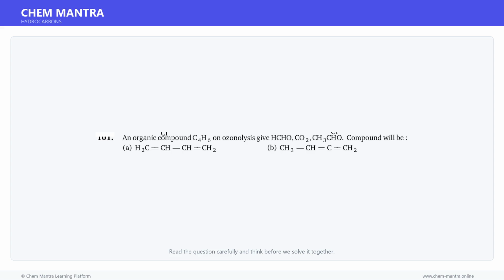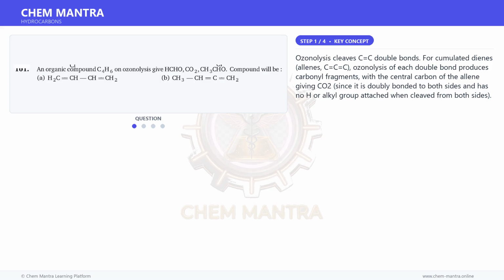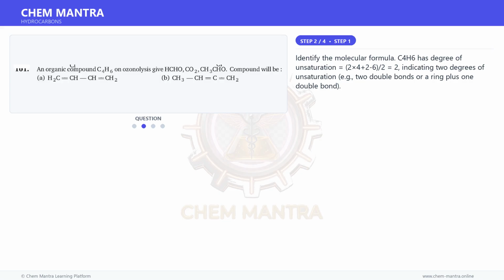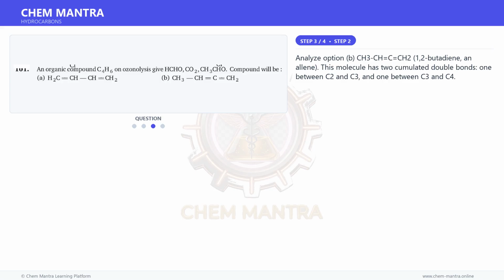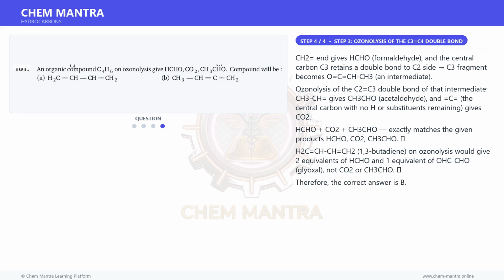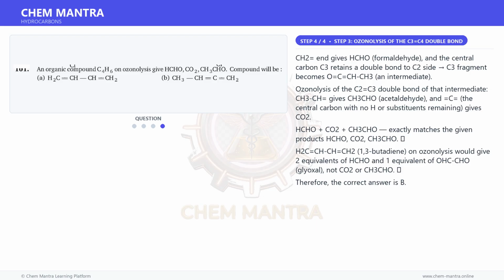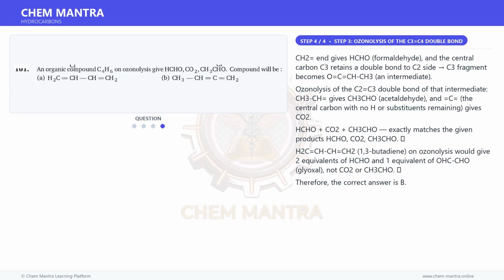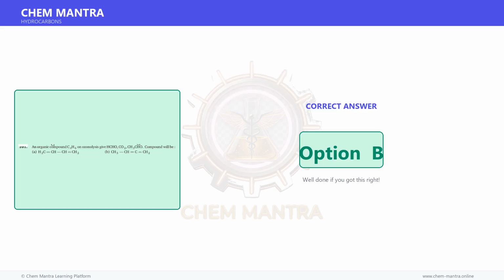Ozonolysis cleaves C=C double bonds. For cumulated dien | Hydrocarbons | JEE Chemistry | Chem Mantra